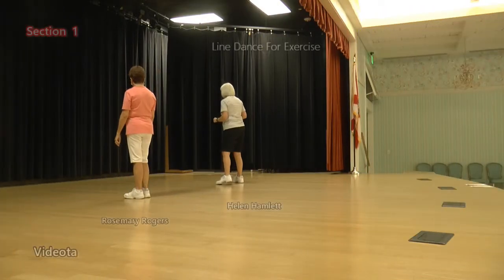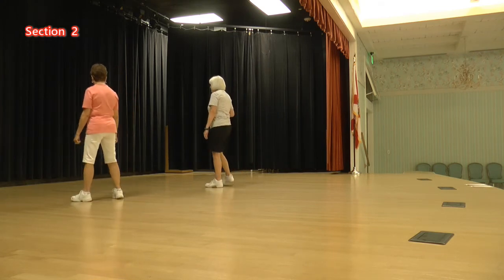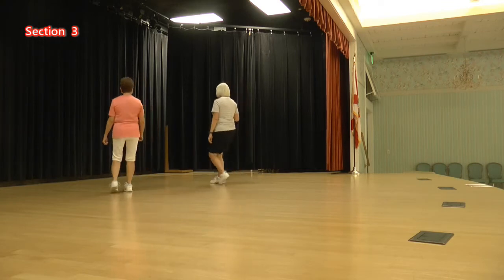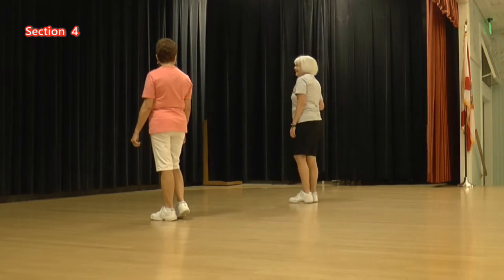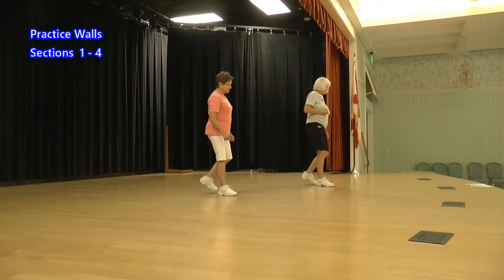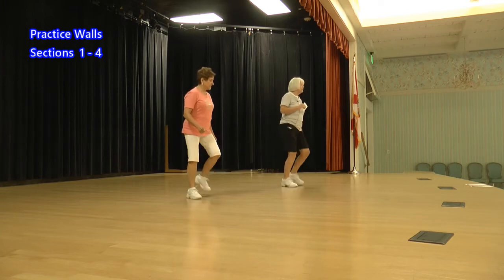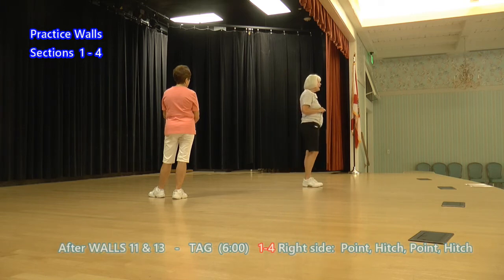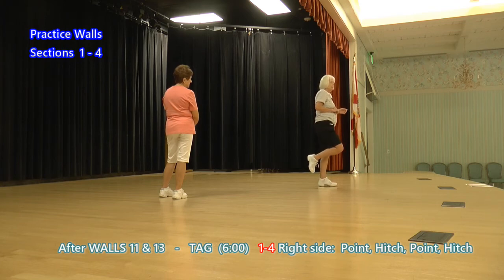All That TEACH hh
Line Dance.  TEACH by Instructor Helen Hamlett and Rosemary Rogers of The Villages, Florida.  Choreographer: Micaela Svensson Erlandsson, Swe. May 2019.  Level:  Beginner.  Count:  32.  Walls:  2.    Restart on Wall 6 after Section 3.  Tags:  Walls 11 & 13.  Music: I Said All That to Say All This By Jimmy Buckley.